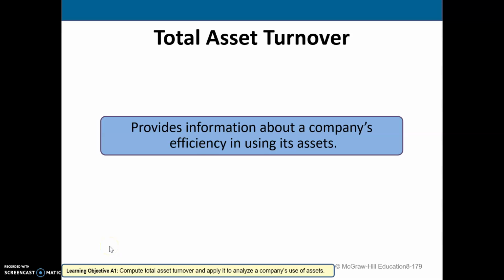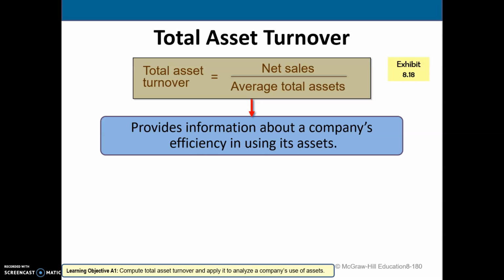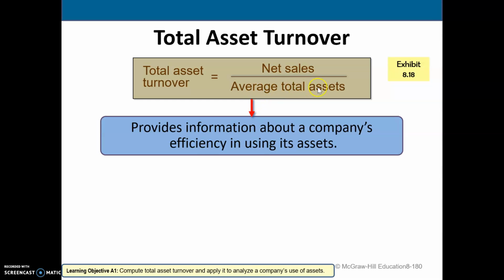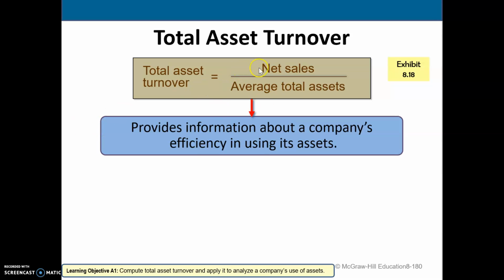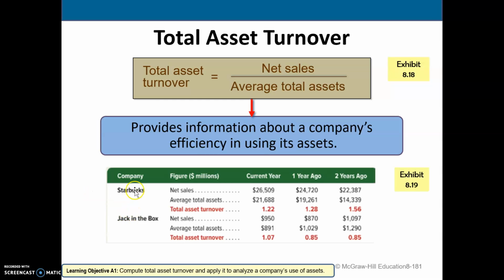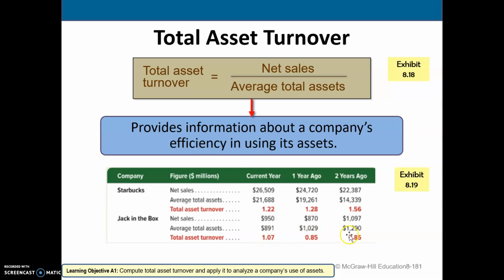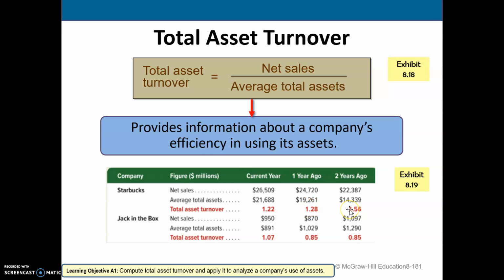Chapter 8 Part 5